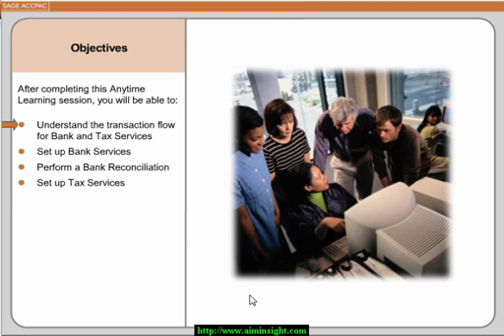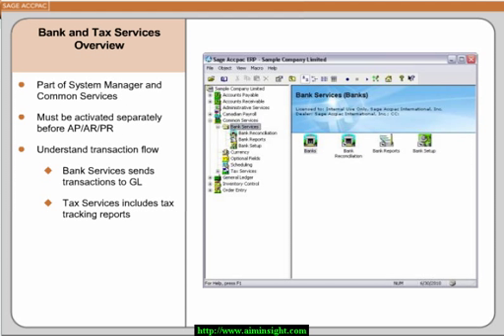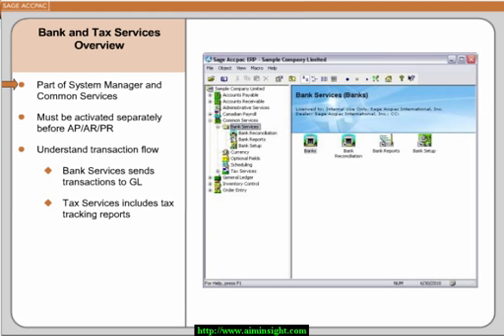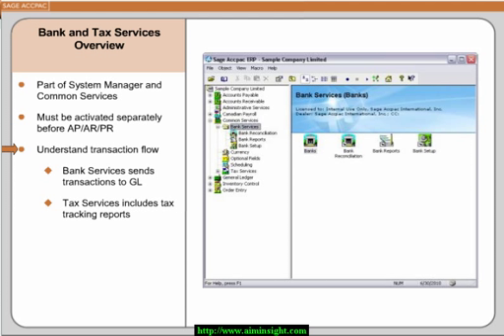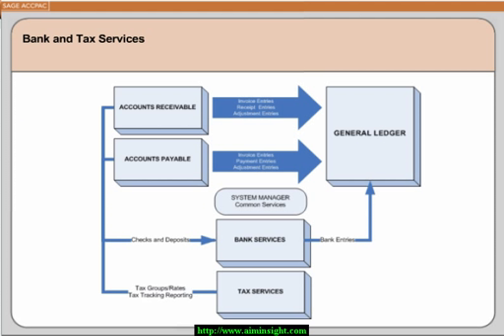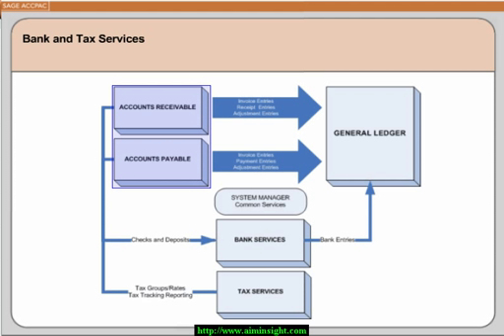05 bankTaxServices1 intro